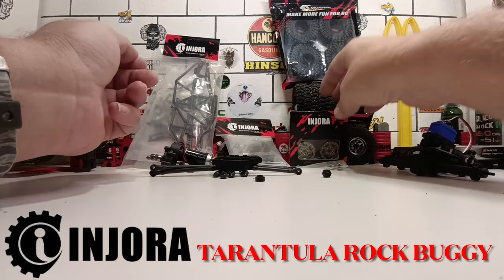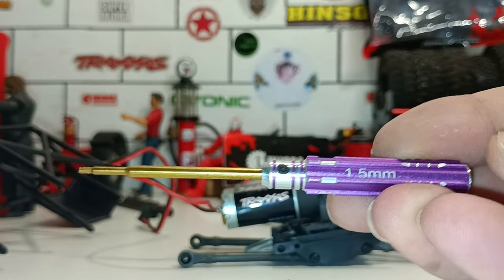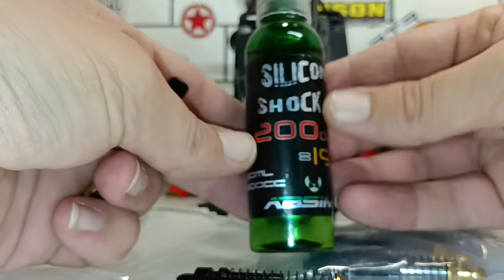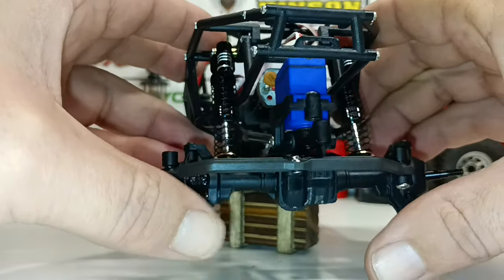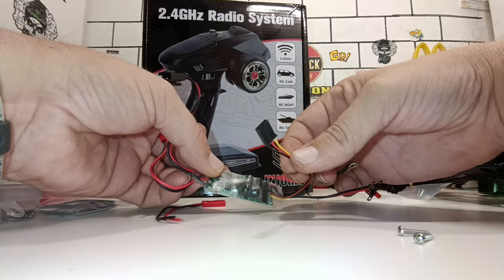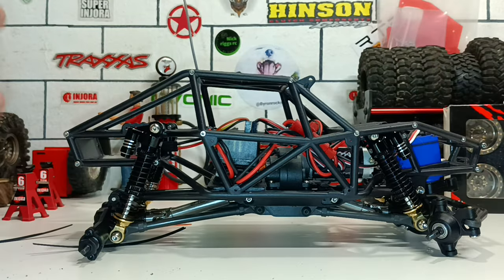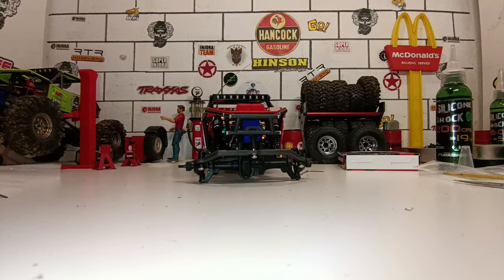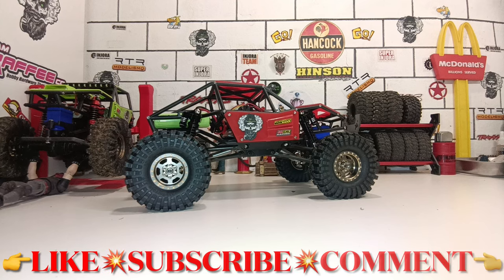Assembling Injora Trx4M Tarantula Rock Buggy ￼- Injora New 59mm weighted shocks ￼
Hello everyone
So I finally got the time to start the second Injora Trx4M Tarantula Rock Buggy  build.
Once again, I will be using a couple of the original components that I removed from the Traxxas TRX4M builds.
The axles and gearbox already have bearings and the reduction gears, the only other upgrades or stainless steel driveshafts, 42g 1.0 Brass rims, 62mm by 22mm tires and the new weighted 59mm shocks!
In this video, you will see in detail how to assemble the rock buggy and how I set up the shocks.
Below are the links to all the items used in this build⬇️

here is a 5$ discount link for your first purchase at injora